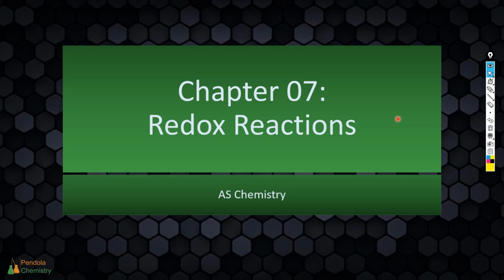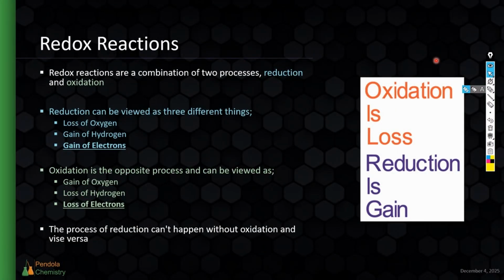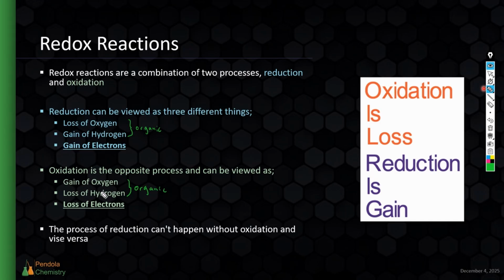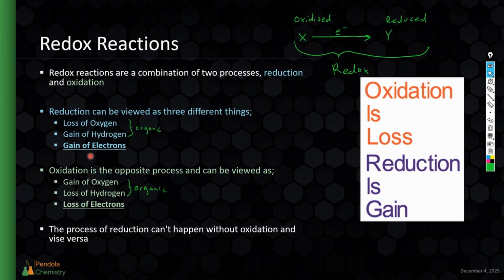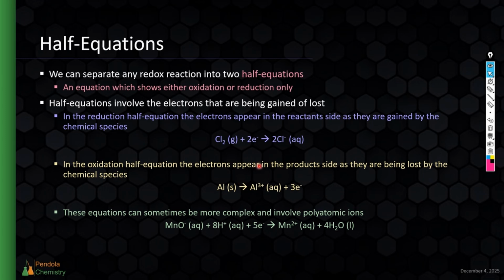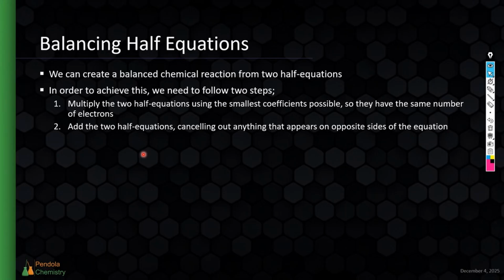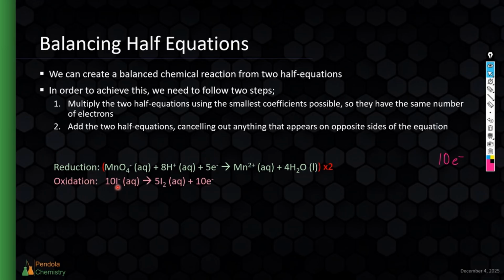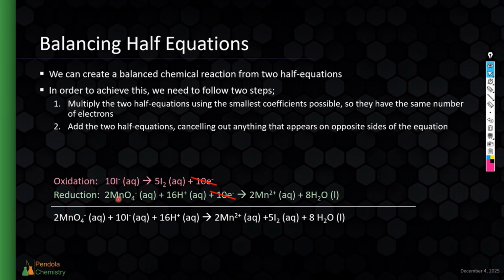AICE Chemistry | Chapter 7.1: What is a Redox Reaction?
This lecture covers Section 7.1: What is a Redox Reaction?, from Chapter 7: Redox Reactions. We'll move beyond simple definitions involving oxygen and define oxidation and reduction in terms of electron transfer.

In this video, we will cover:
Defining Oxidation and Reduction: We'll start with the simple definitions (gain/loss of oxygen or hydrogen) and move to the more precise definition involving electron transfer.

OIL RIG: Using the mnemonic "Oxidation Is Loss, Reduction Is Gain" to track electrons.

Redox Reactions: Understanding that oxidation and reduction always occur together.

Half-Equations: Splitting a redox reaction into two separate equations to show the movement of electrons.

Balancing Half-Equations: How to balance the number of electrons lost and gained to construct a full balanced ionic equation.

This video is designed to align with the Cambridge AICE Chemistry (9701) curriculum and is based on the official course textbook and lecture materials. Mastery of half-equations is a critical skill for the rest of this chapter and for electrochemistry later in the course.